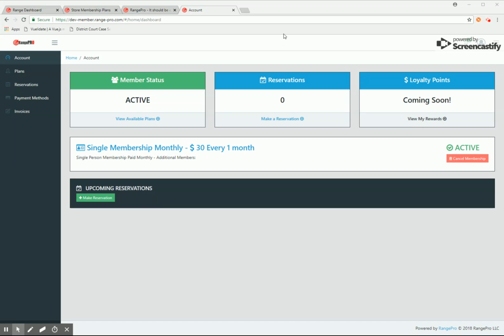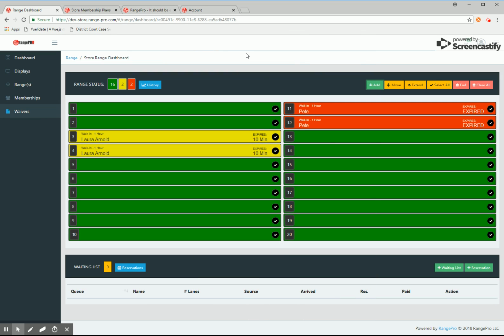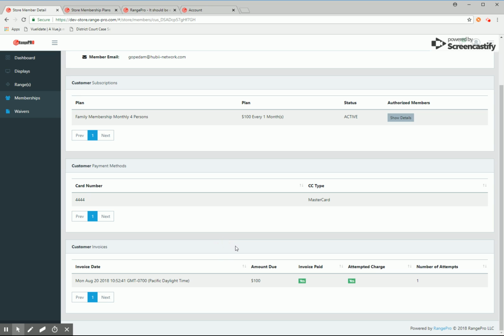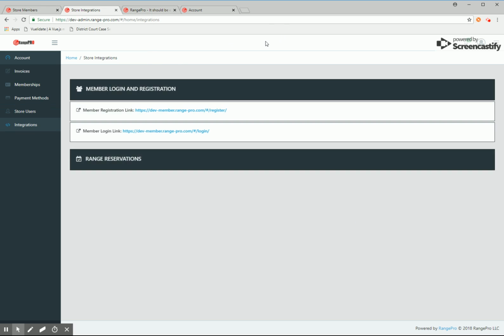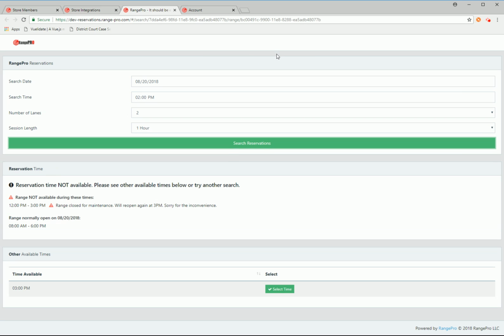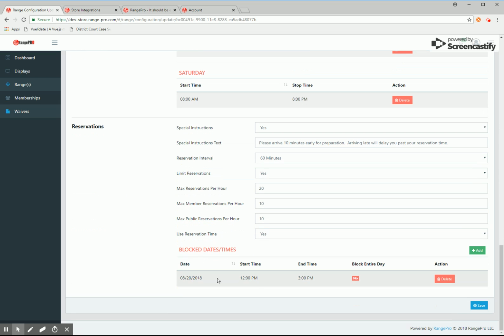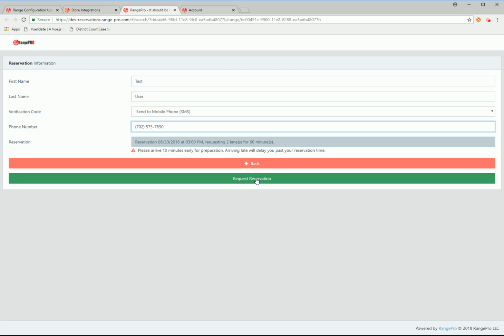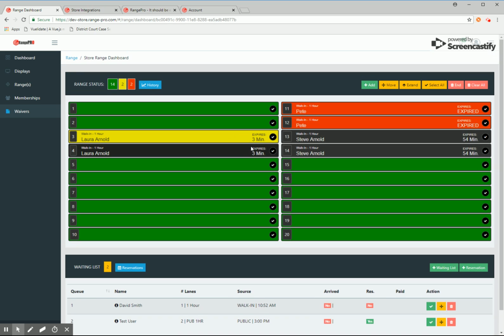Public Reservations and Memberships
Take a look at our upcoming release which will include memberships and online reservations!